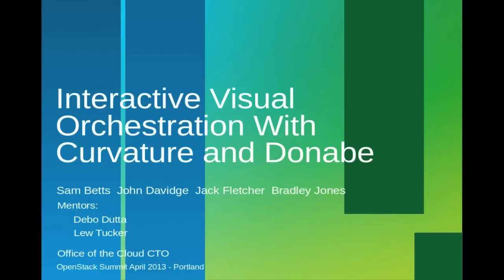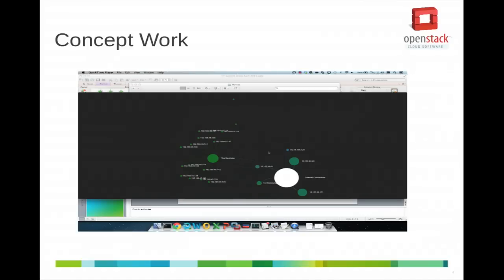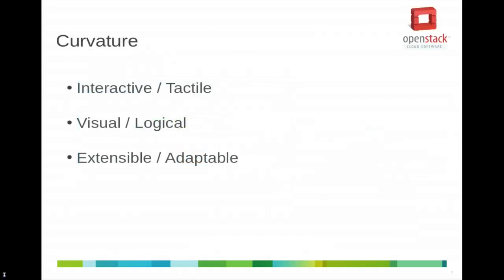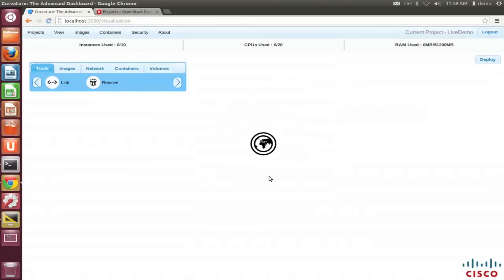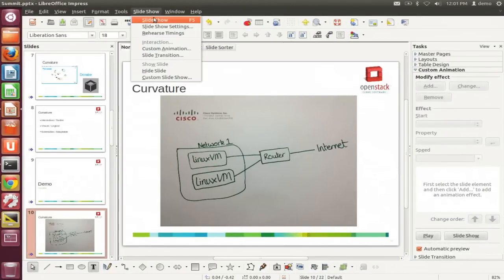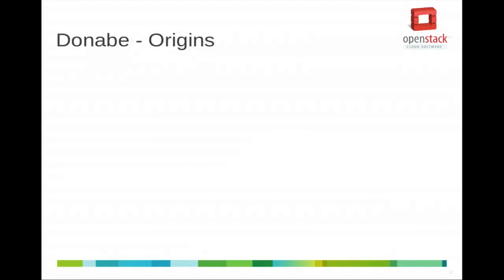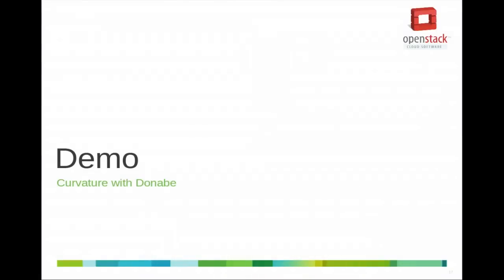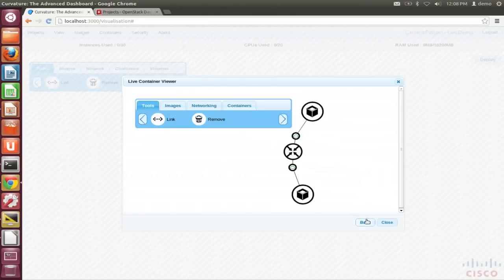Interactive Visual Orchestration With Curvature and Donabe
Speakers: Sam Betts, John Davidge, Jack Fletcher, Bradley Jones (University of Kent/Cisco)

In this talk we introduce Curvature -- an interactive visual orchestration tool for applications on OpenStack. We also describe Donabe -- a recursive container service -- and how both can be leveraged in conjunction to create and deploy recursively stackable application topologies from virtual machine images and Quantum networking components.

Curvature's approach to service deployment allows the user to define a workload at a higher level of abstraction than current deployment tools. Users draw their desired application topology on a canvas using a toolset of Quantum L2/L3 components and virtual machine images. This topology can then be deployed onto a running OpenStack environment at the click of a button -- with Curvature handling all of the orchestration necessary for provisioning the workload, i.e. the Quantum networks and Nova VMs. We demonstrate this design and deployment workflow in real time on a live OpenStack environment using real- world use cases.

This talk showcases Curvature's functionality both with and without Donabe to demonstrate how these services will radically change the user experience of cloud application deployment.